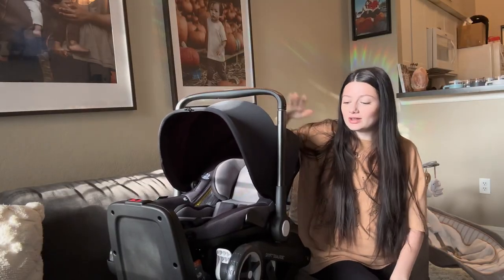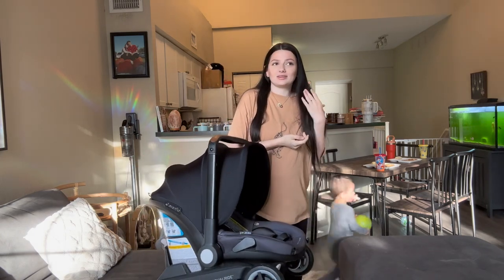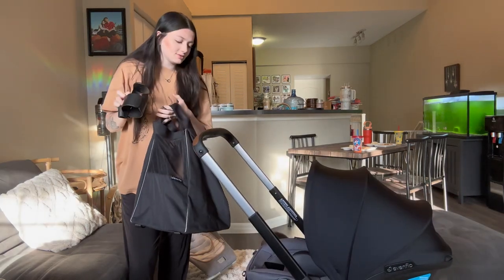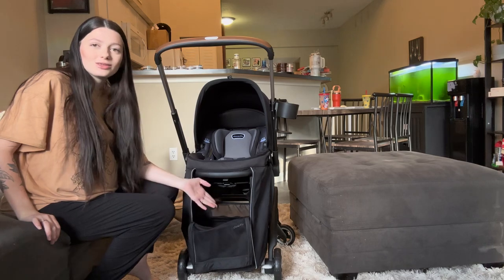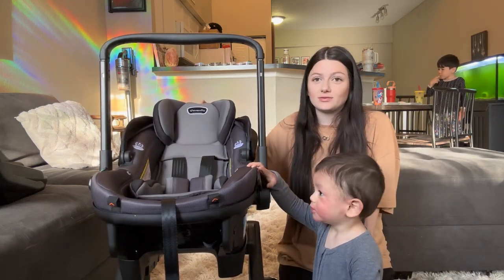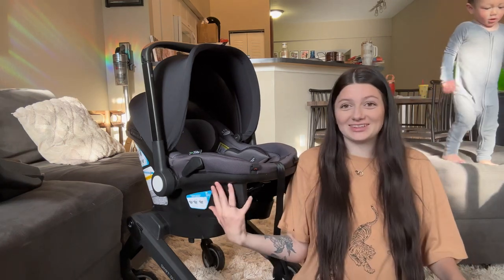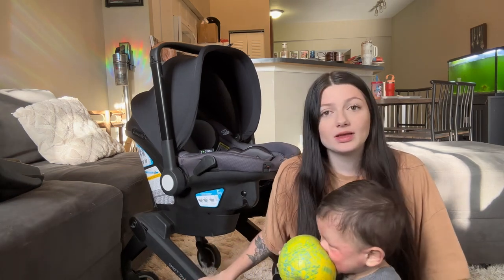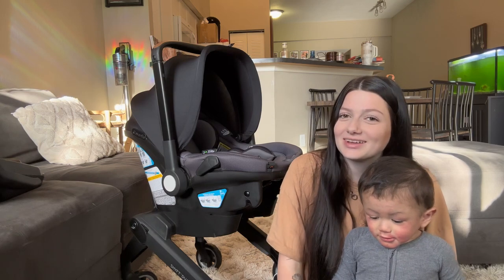THE NEW EVENFLO SHYFT DUAL RIDE CARSEAT STROLLER // my honest review